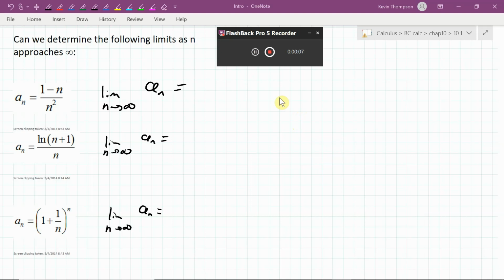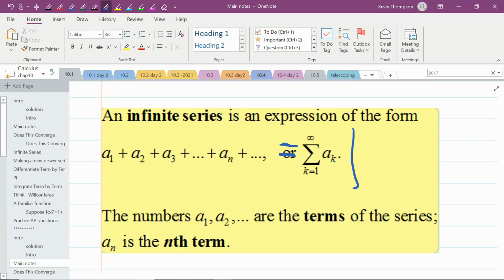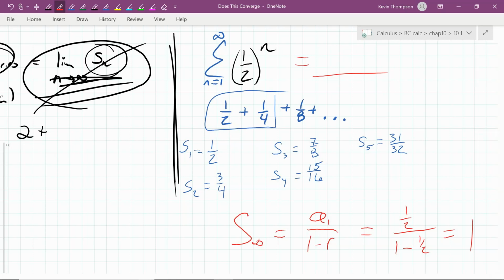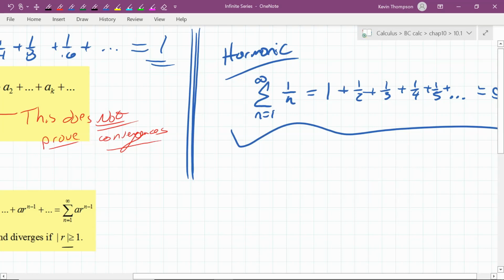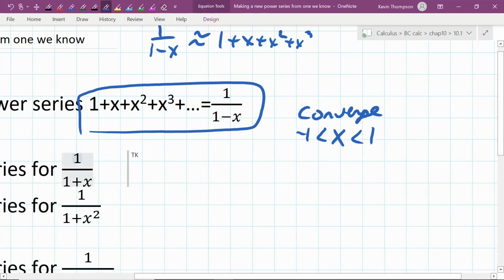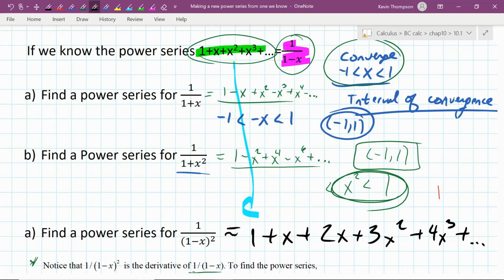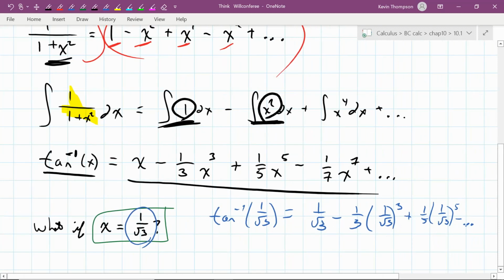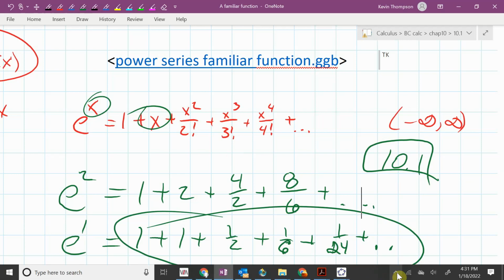10.1 day 1 Power Series